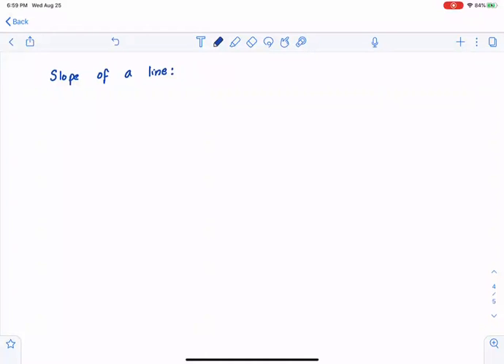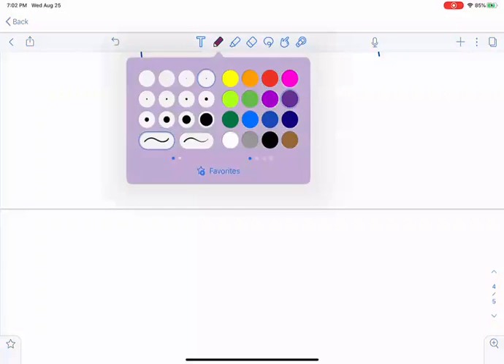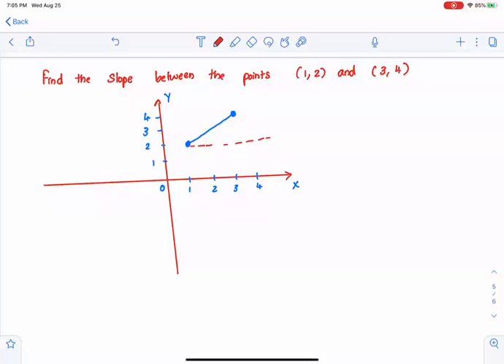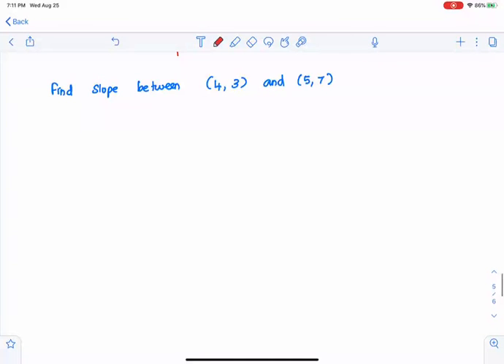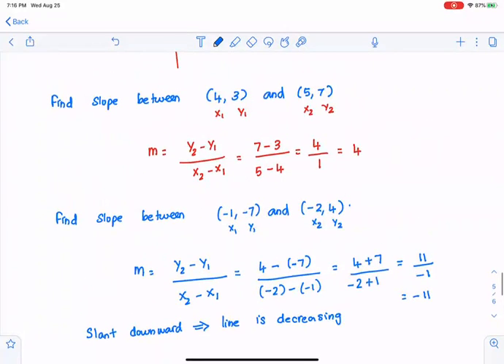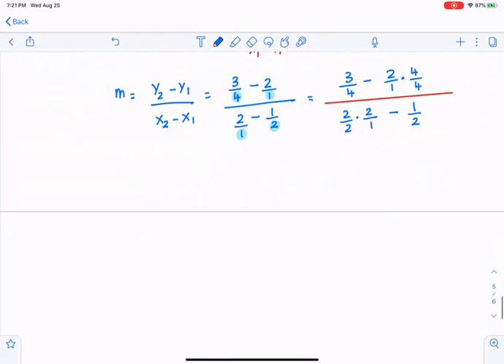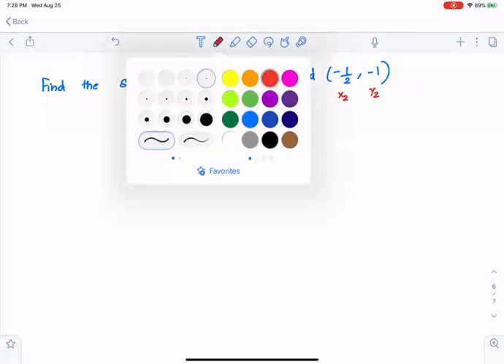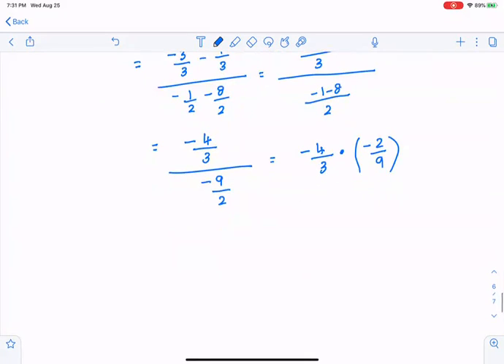Slope of a Line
Introduction to slope of a line with examples.